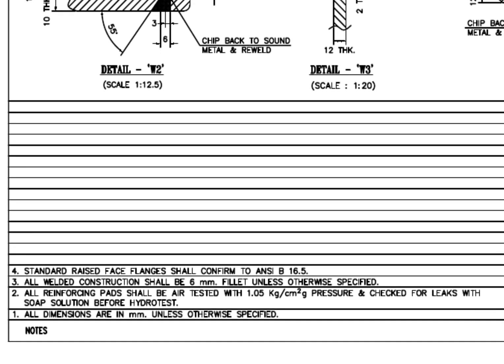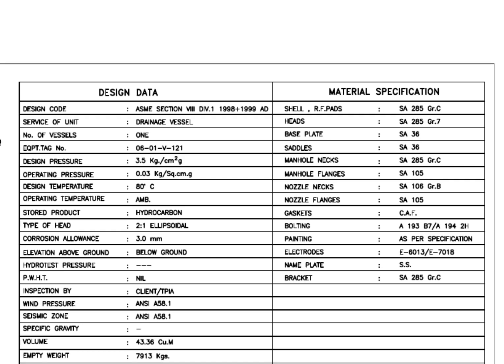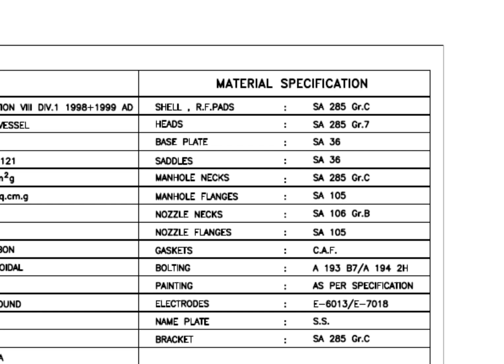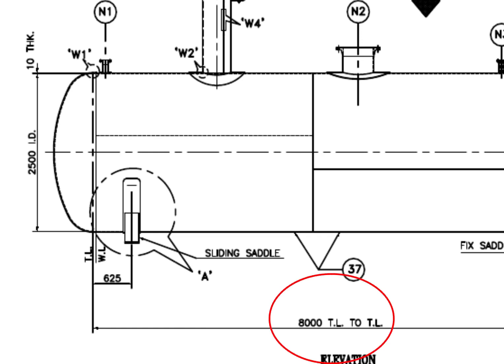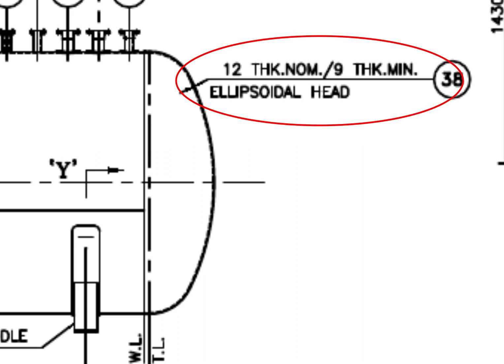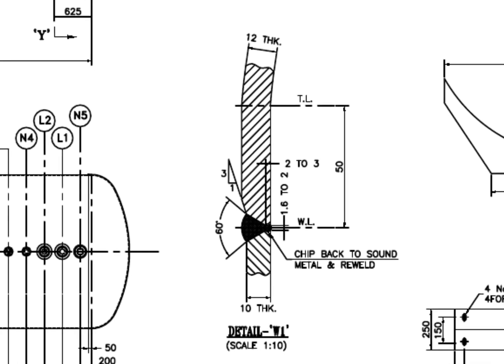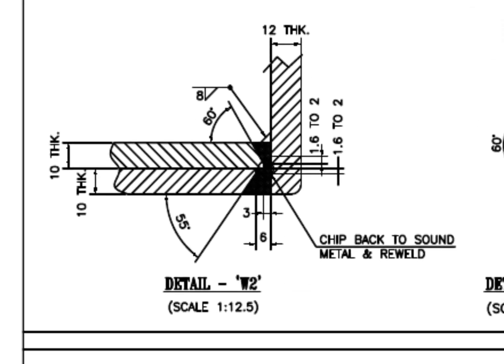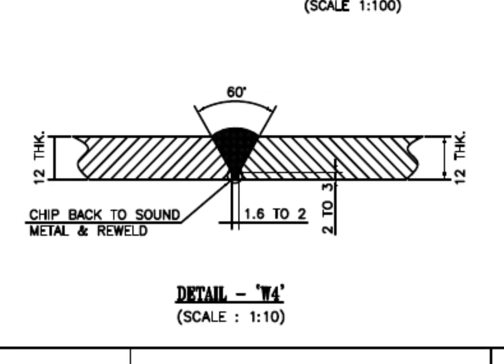How to read study pressure vessel Drawing.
Scientific Calculator
piping technique welding engineering drawing Butt welded pipe fittings: pdf ANSI Flanges: pdf Pipe bending methods: pdf Pipe dimension chart: pdf Pipe wall thickness: pdf Post weld heat treatment procedure: pdf a Stainless steel cast fittings: pdf Threaded fittings: pdf Valves chart: pdf Olets: pdf Piping interview questions: pdf Piping engineering: pdf Magnetic particle test: pdf Liquid penetrant test: pdf Radiographic test: pdf Ultrasonic test: pdf The piping guide: pdf Welding secrets: pdf and Erection Tutorials
Mechanical engineering Normas para soldadura Oil& gas construction projects Pipe fitter international PIPE FITTINGS & FLANGES Pipe line group Pipeline and structural fabricators and welders PIPELINE GROUP PIPING 123 NOTES Piping and equipment Piping design Piping engineer Piping engineering Thailand Piping engineering world Piping masters Piping supervisor group Piping supervisor group PIPING SUPERVISOR/FOREMAN/ENGINEER Piping world Pressure vessel welding and manufacturing guide Pressure vessels and piping engineering Pressure vessels and piping engineering Pressure vessels and related data QA&QC WELDING, PAINTING, NDT QC WELDIGN/PIPING INSPECTOR REAL FABRICATORS AND WELDERS Soldadura y estructuras metalicas Static & rotating engineering design (pressure vessel & Steel structure & metal house construction Structural steel fabrication Tank storage industry Technical studies The kings welding and fabrication The pipe fitters THE PIPE FITTERS TLC welding and fabrication Todo de soldadura trabajos, vacantes y mas Valve industries WELDER GROUP – FITTER, NDT&WEDLING INSPECTOR GRUP… WELDER GROUP OF THE PHILIPOPINES_2 Welder job hiring Welder jobs Europe WELDER, FITTER, FABRICATOR, ELECTRICIA, PLUMBER Welders association of the Philippines, KABAKAL Welding and fabrication Welding fabrication world Welding of welders Working on piping notes group